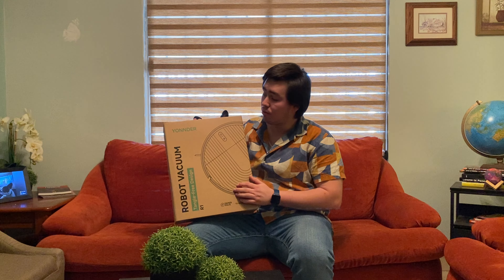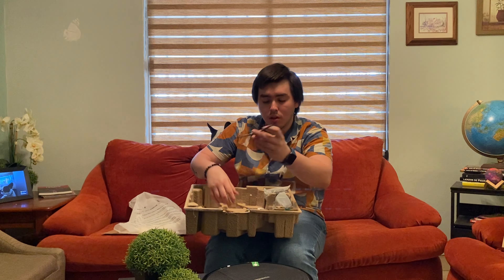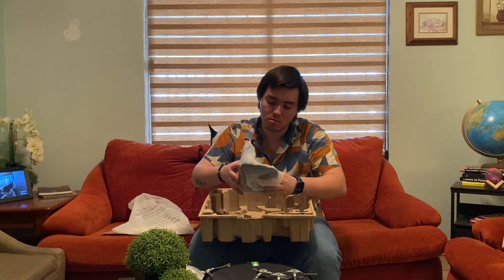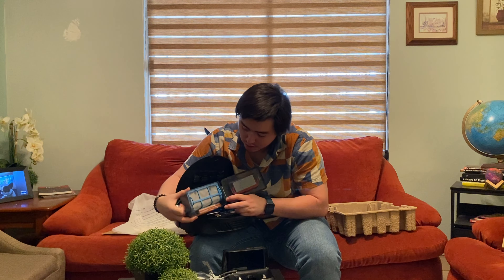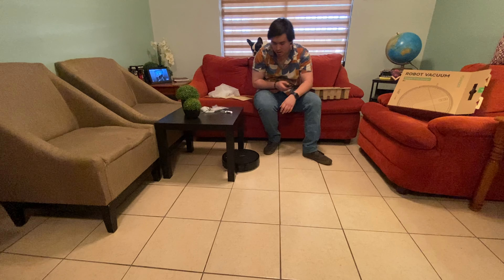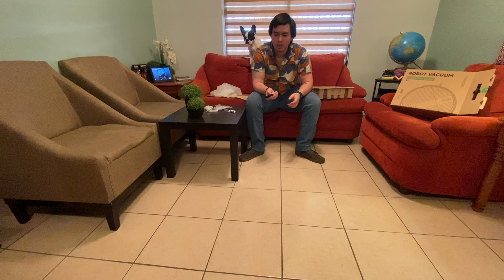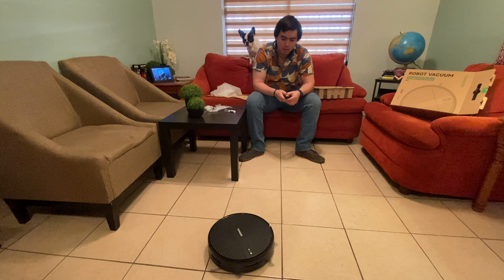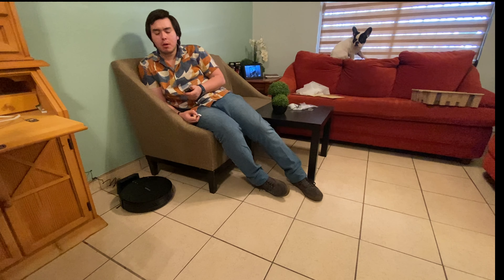⭕🔥⭕ YONNDER R1 Robot Vacuum Cleaner Unboxing and Review! ✅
*YONNDER R1 Robot Vacuum Cleaner - Automatic Recharge, Tangle-Free, 140min Runtime, Scheduling, Remote Control/APP/Alexa/Google Control, Auto/Edge/Spot Mode, for Pet Hair, Hard Floor, Carpet, Black*

✅👌x❣️❤️🐶➡️👉

➡️【Tangle-free Suction Design, Better for Pet Owners】With direct suction design, all the dust, hair, debris, pet fur, small particulates would be collected directly into the dustbin, no need to clean the tangled hair on the brush roller, very friendly for homes with cats and dogs. (Note: ONLY supports 2.4G Wi-Fi)
➡️【Automatic Recharging】R1 robot vacuum is equipped with an automatic recharging feature. When the battery is running lower than 10%, R1 will autonomously return to its charging dock. This ensures that the vacuum is always ready for the next cleaning task without requiring manual intervention.
➡️【140min Runtime for Complete Coverage】Equipped with a 4400mAh Li-ion battery, R1 operates continuously for up to 140 minutes, ensuring extensive coverage during your entire home cleaning session. The longer your robot works, the more areas it will cover.
➡️【Low Profile, Cleans Hard-to-Reach Areas】With its sleek body design of less than 3 inches, R1 effortlessly gliding under beds, furniture, and other inaccessible areas to vacuum up tiny dust particles and pet fur. This allows for a thorough clean in spaces that are typically challenging and rare to reach with conventional upright and stick vacuums.
➡️【Powerful Suction Power for Pet Fur, Pet Food and Cat Litter】Provides strong suction power to pick up pet hair, food and cat litter scattered around on multiple surfaces such as hardwood, carpet, tile, and laminate etc., making your home cleaning easier. All you need is to empty dustbin regularly.
➡️【Remote Control/Voice Control/Tuya Smart or Smart Life APP Control】 For elderly individuals or those who prefer not to use any APP, R1 includes a remote control with access to most functions. Moreover, you can initiate vacuuming with a simple voice command via Google Assistant or Alexa. With easy connectivity via the APP, which supports multiple languages, you can control the R1 anytime and from anywhere. Tuya and SmartLife APP, either is OK. ***Google Assistant and Alexa are trademarks from Google and Amazon.***
➡️【Anti-fall and Anti-collision Sensors】R1 is equipped with 3 sets of anti-fall sensors underneath to detect stairs and prevent from falling. Additionally, it features 3 sets of anti-collision sensors in the front bumper to navigate around furniture and walls safely, ensuring a meticulous cleaning process, and find its way home for charging.